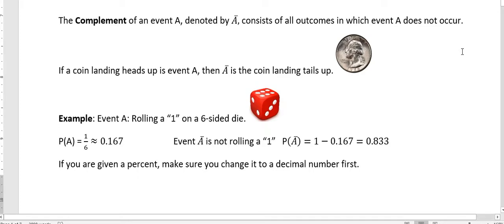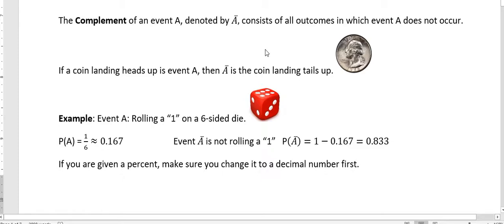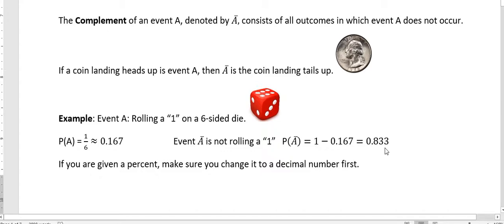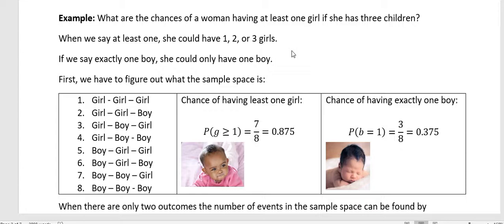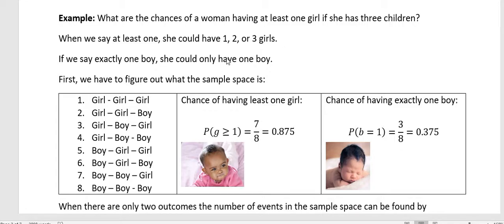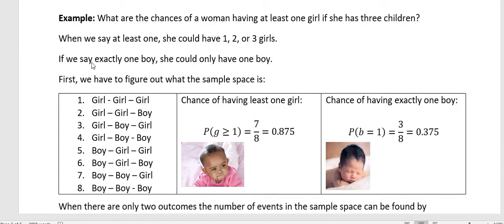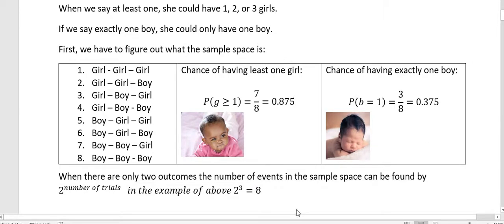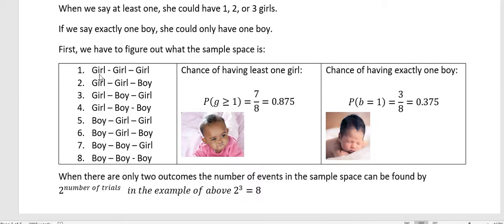Probability: Complimentary events and more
We define complimentary events and explain how to find the probability of the complement given the probability of the event.  Also, what is the probability of having at least one girl when you have 3 children?